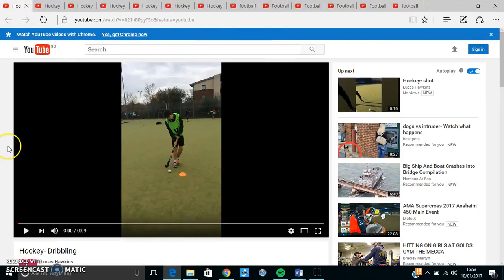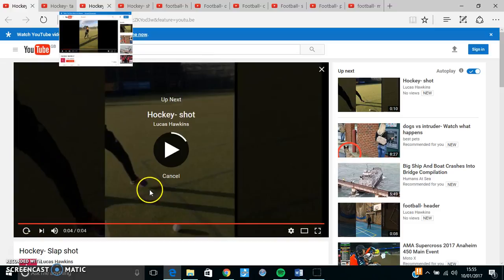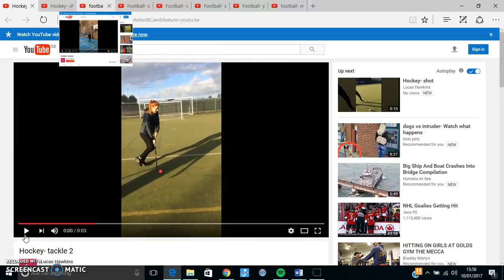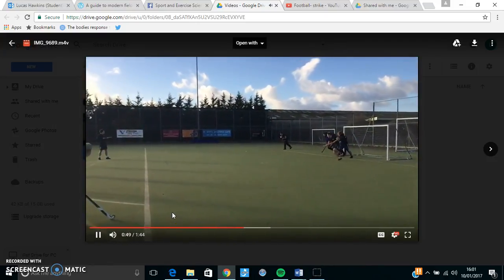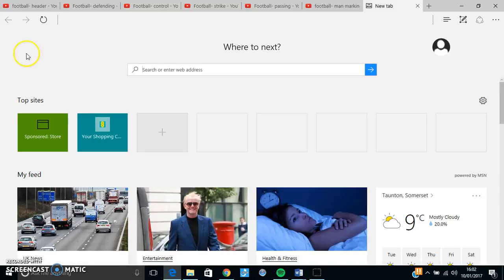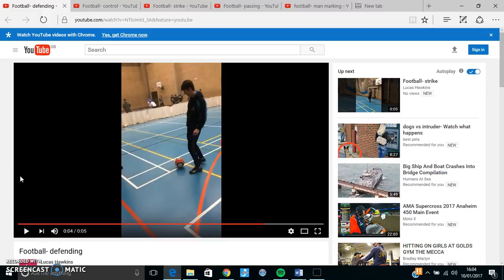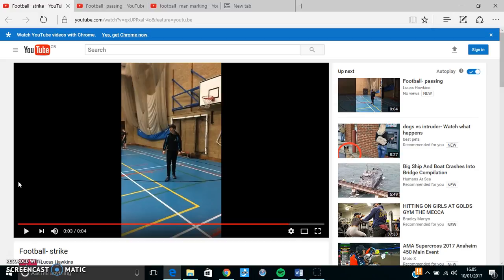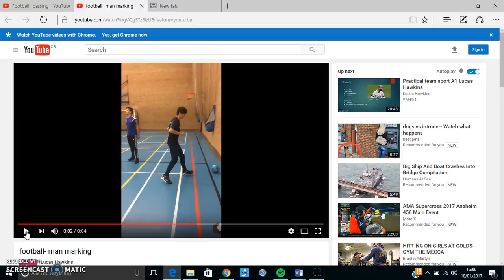Screencast for practical team 2